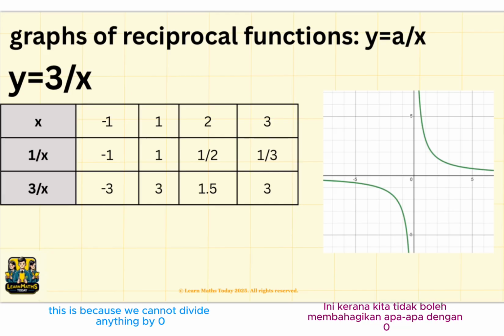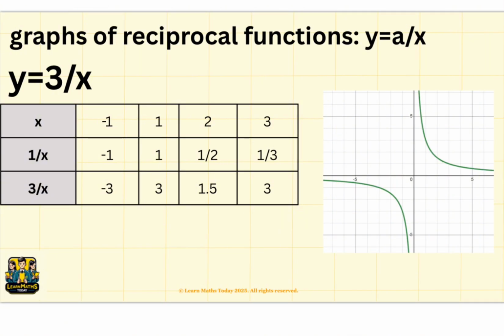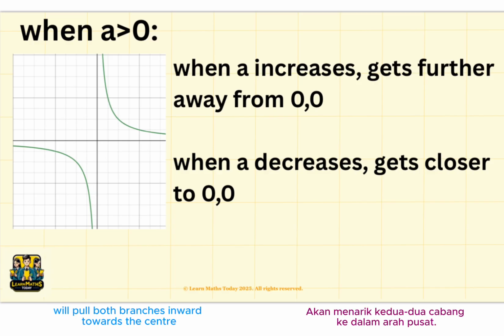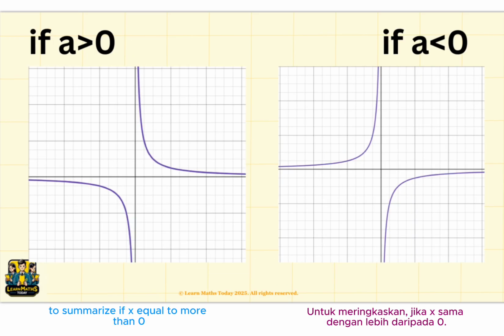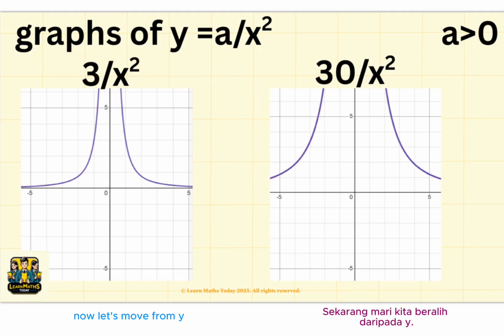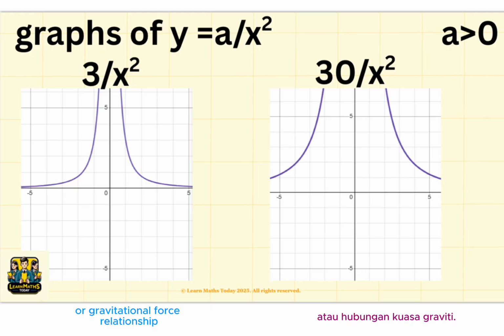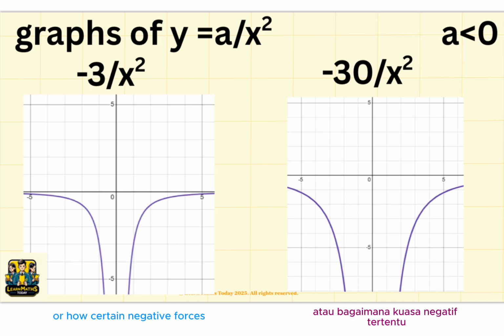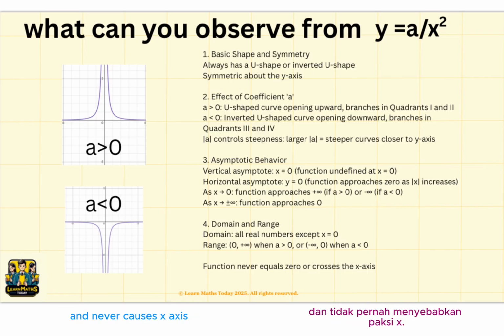Reciprocal Functions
Understand reciprocal functions and asymptotes for Singapore O Level Elementary Mathematics! Master this challenging topic with clear explanations and worked examples.
📚 What You'll Learn:

Reciprocal function properties and behavior
Vertical and horizontal asymptotes
Graphing reciprocal functions accurately
Singapore O Level question types

Get expert maths tuition for Singapore IP Mathematics and O Level success with LearnMathsToday!